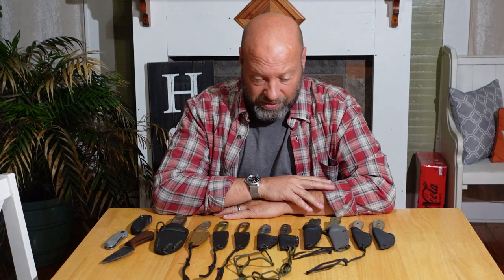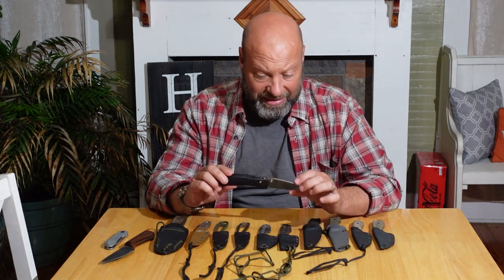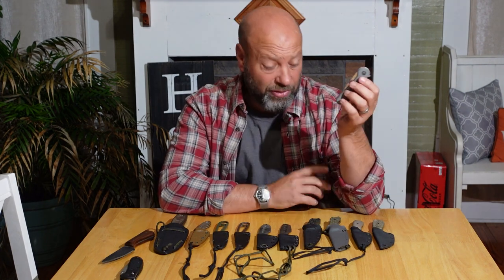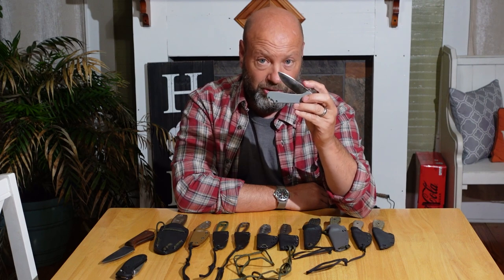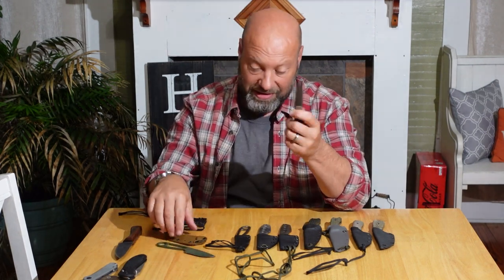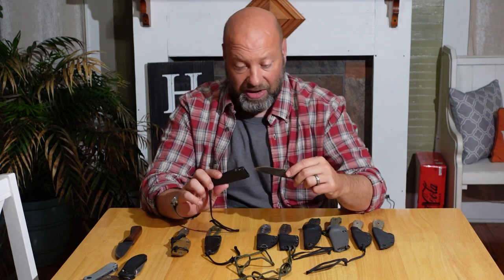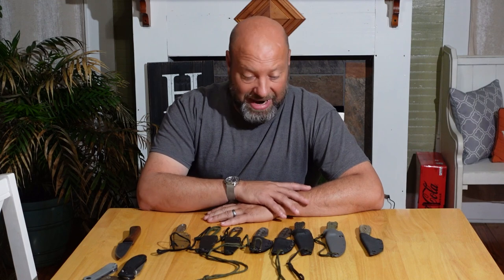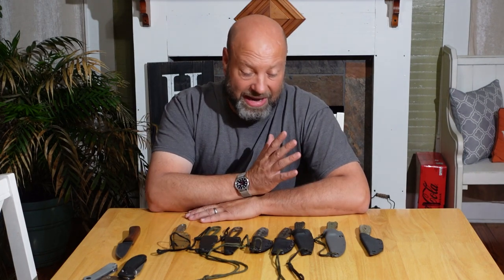Favorite EDC Fixed Blade Knives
Esee Izula
Esee Izlula 2
Tops MSK
Civivi Elementum
Esee 4
White river capper
Bradford Guardian 3
other bradford 3 models
Tops blue otter
Broken compass knives on instagram